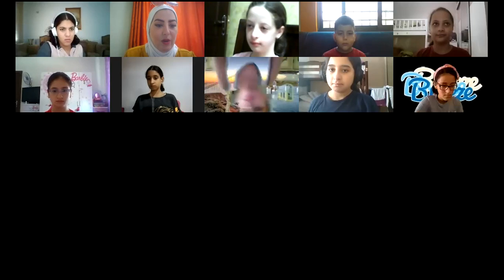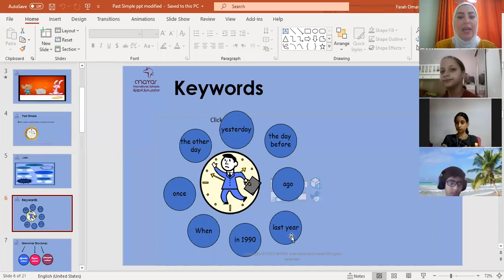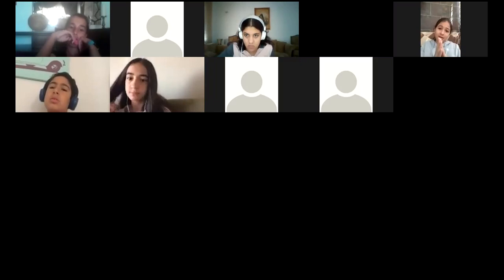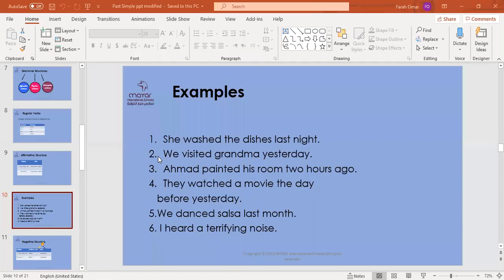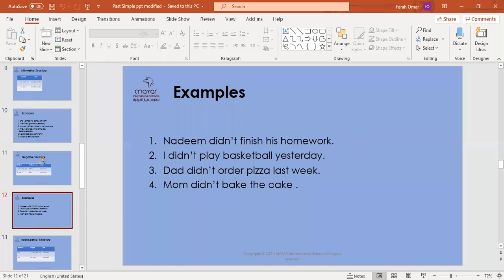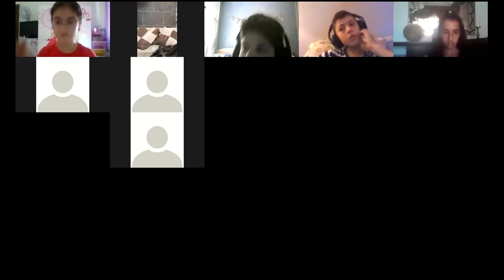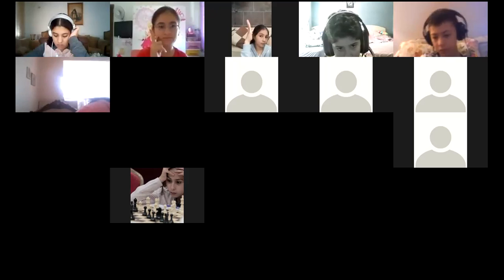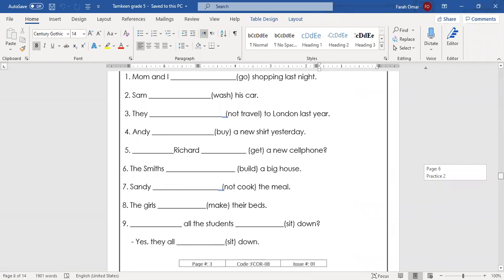Past Simple Part One Grade 5 Tamkeen English